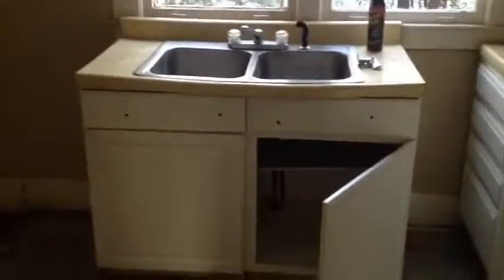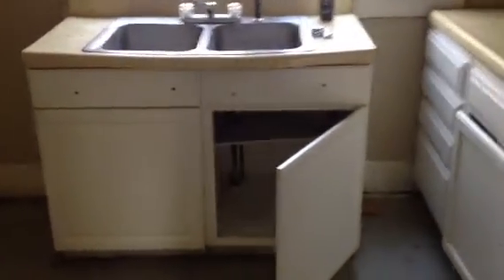569 Lundee - Interior Walk through - Sold